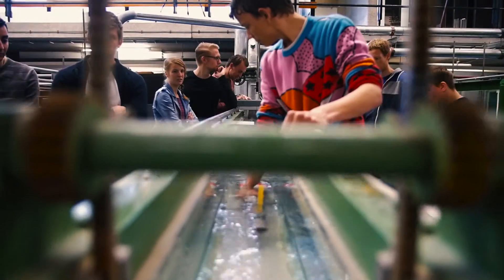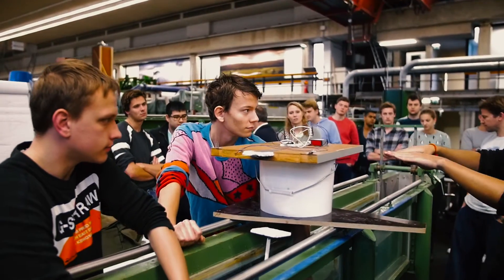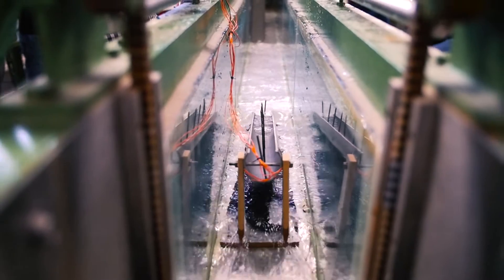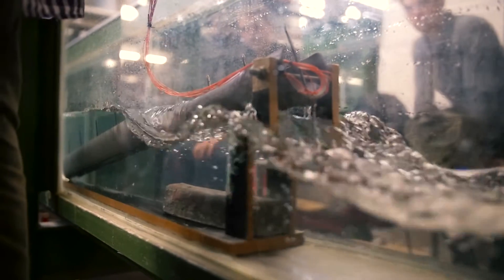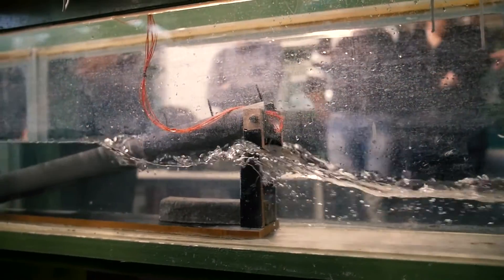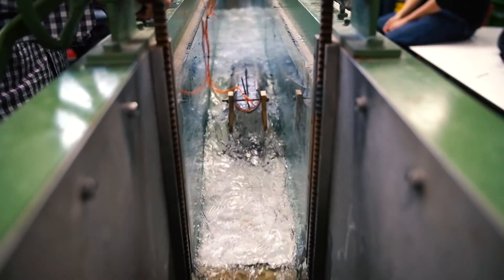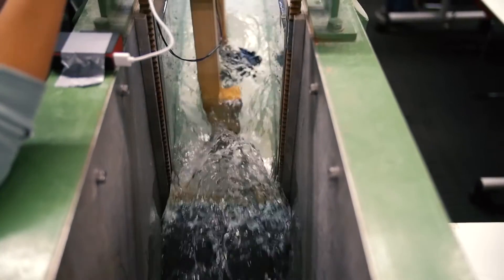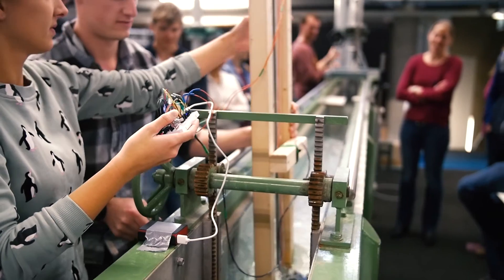TU Delft students learn to build prototypes to measure water from scratch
Concept prototyping can be done with a simple selection of materials and doesn't need to be expensive. In the course Measuring Water, Rolf Hut teaches students how to test their concepts in a real world situation.

Faculty:  Civil Engineering and Geosciences
Researcher: Rolf Hut